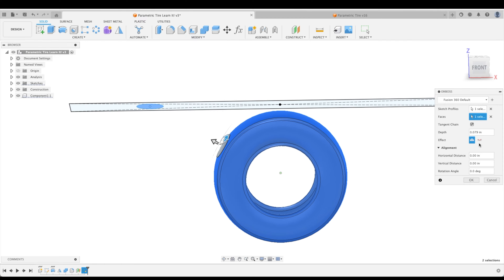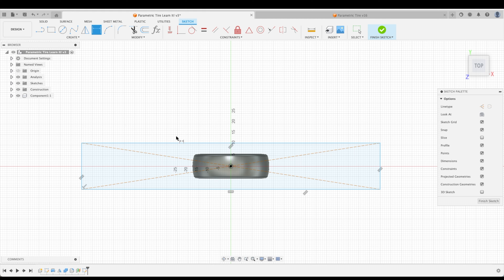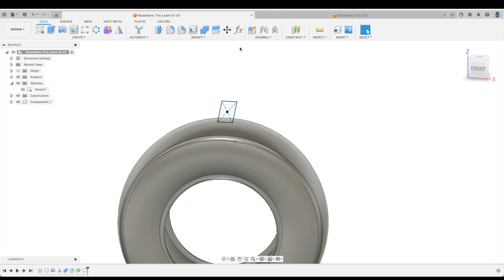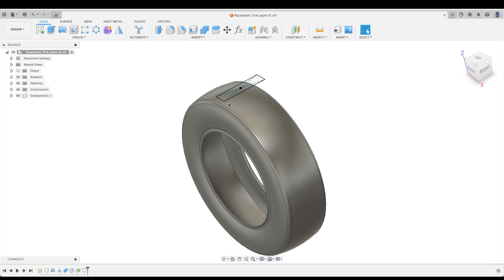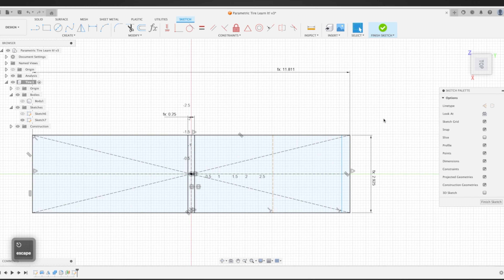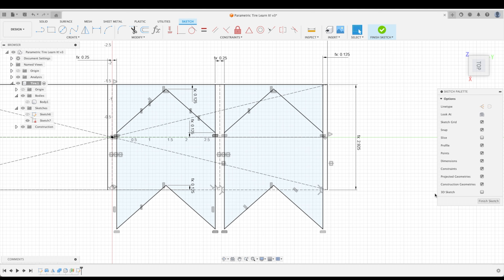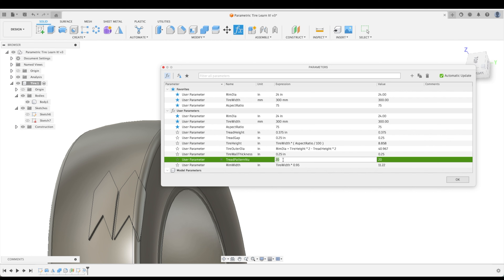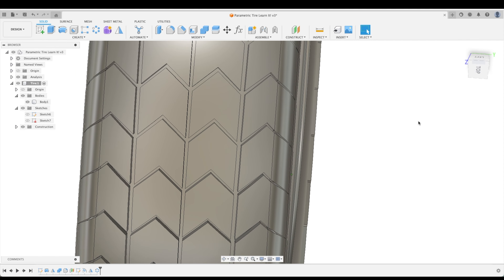Fusion 360 - (2/3) Parametric Tire & Emboss for Beginners/Intermediate Users - Lesson 12 (2023)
In this multi-part series of tutorials, you will learn how to make a parametric tire, which means that at a simple adjustment of a parameter, you can change the entire width, aspect ratio, rim size, and number of treads. This will test your knowledge of all that you’ve learned through prior tutorials made by the Learn It! Channel. You will learn a ton during this series. You will finish creating the main features of the tire, particularly the treads, in part 2 of this series.

Here’s some of the gear I use and can recommend: (Please note these are amazon affiliate links and I may receive a small commission, which is not added to the cost of any item, when you purchase products through my links)
🐁 3D Connection SpaceMouse Pro
💻 Apple 2023 MacBook Pro Laptop M2 Pro
🎙️ Audio-Technica AT2020USB+ Cardioid Condenser USB Microphone
📺 PHILIPS 27" 4K Monitor (Latest version of what I use)
🎧 Sony WH-1000XM4 Wireless Premium Noise Canceling Overhead Headphones with Mic
⌨️ Logitech mouse and keyboard combo

00:00 - Start
00:50 - Intro
02:18 - Create our parametric construction plane
03:51 - Draw our parametric sketch
06:34 - Start embossing
12:24 - Start sketching the tread profiles
17:18 - Tread dimensions
26:52 - Clean up the treads
28:50 - Check and adjust them parameters
19:39 - Link to how to dimension to a point of tangency
25:49 - Check those parameters
31:28 - Concluding comments